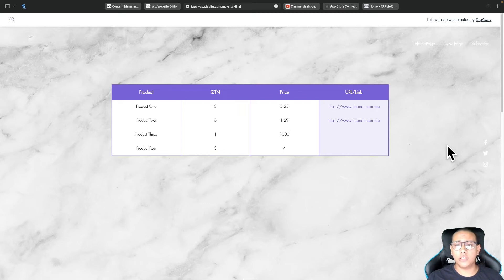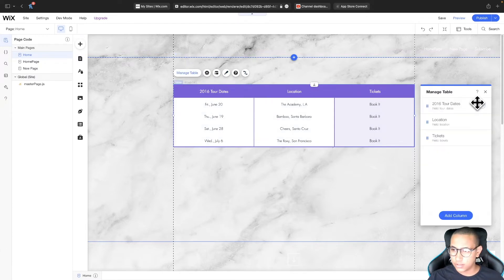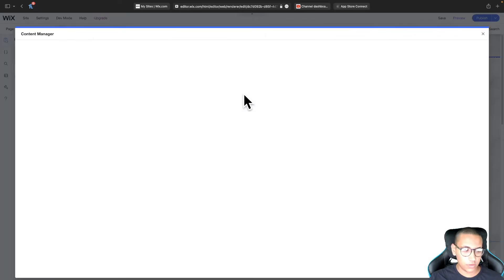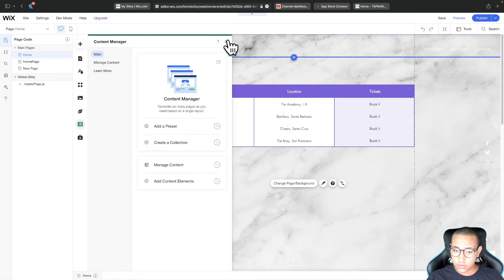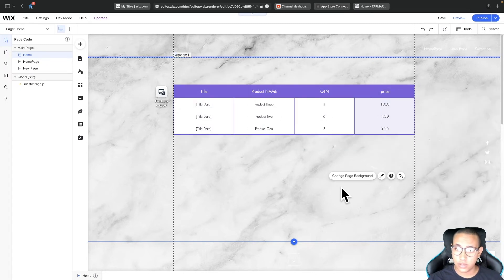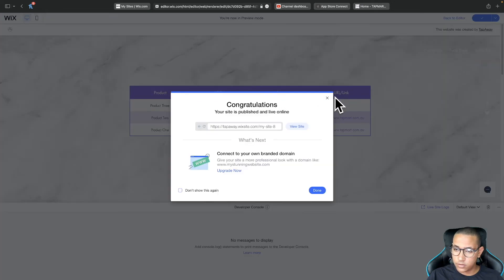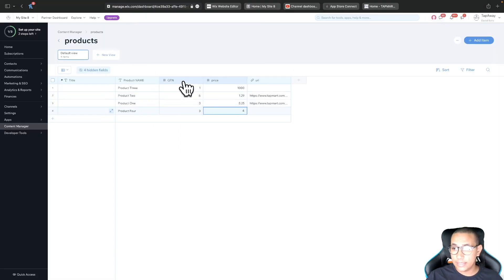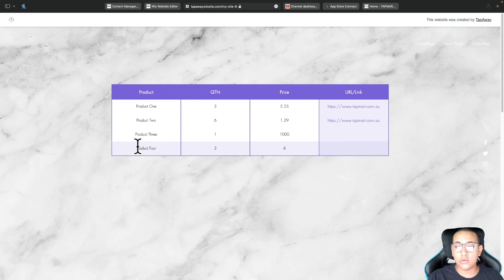Wix Code- Connecting a Database to a Table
In this tutorial I will be showing you how to
- Create a database or 'Dataset'
-  Connect database to Table
- Edit the information on the Table
- Sort an Filter Datasets which reflects how the information is presented on the table itself

The first track which played in this video was composed by Romani Hanna!